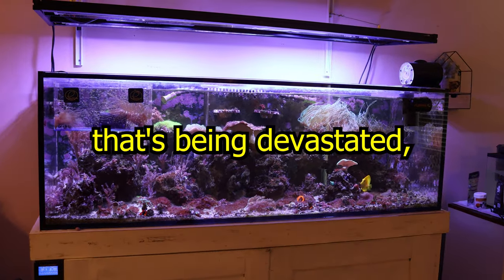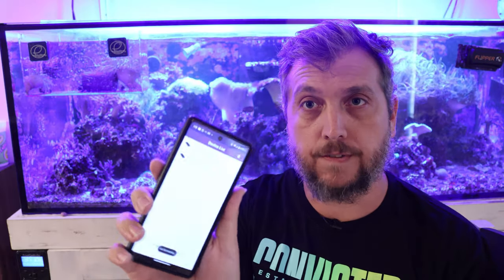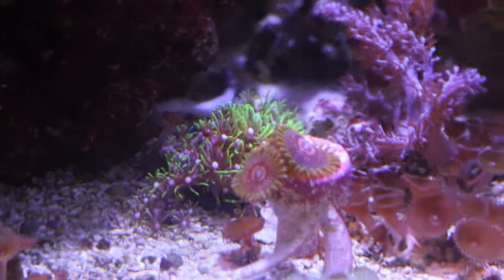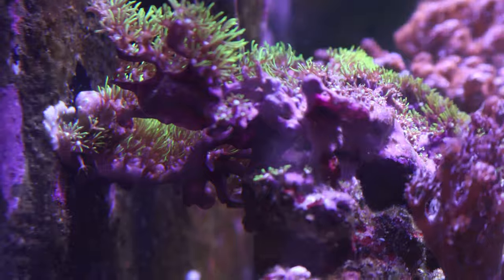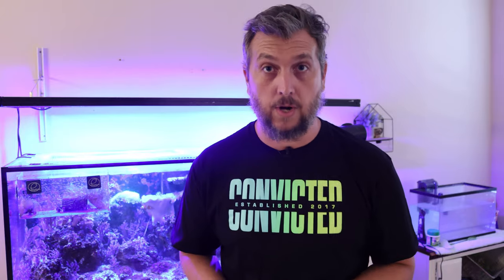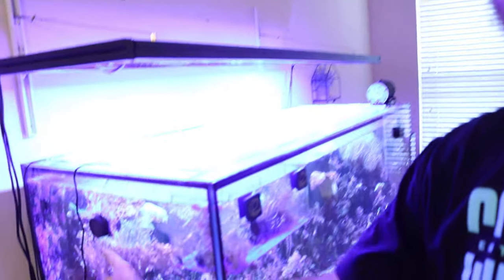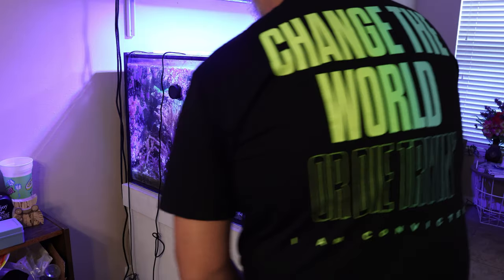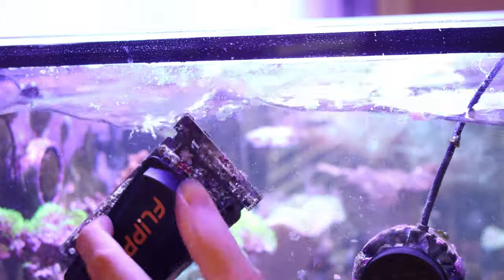This Bubble Tip Anemone Devastated Green Star Polyps in My Reef Tank!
The Green Star Polyps in My Reef Tank have been thriving until this bubble tip anemone came along! This Bubble Tip Anemone Devastated Green Star Polyps in My Reef Tank and has got me asking What Now! Hope is not lost as there are some exciting things still happening with The Green Star Polyps in My Reef Aquarium. I have also added new corals to the reef tank and have cleaned up some more in the aquarium all in one episode!

Product Links

(Amazon)